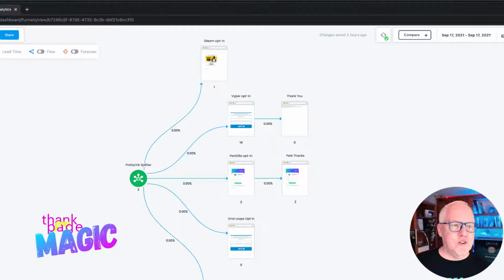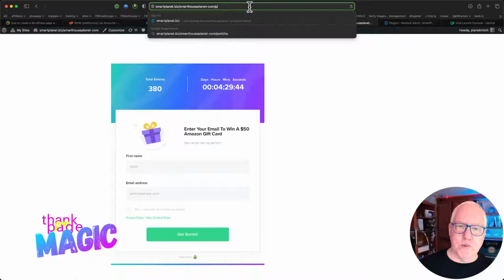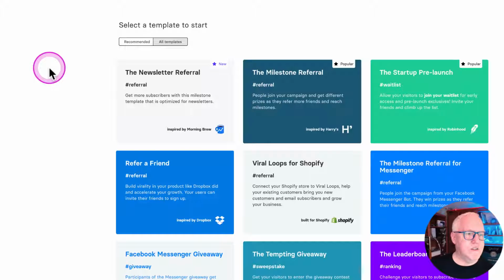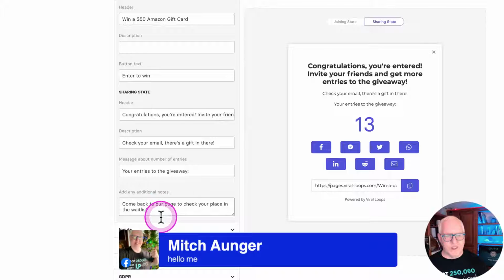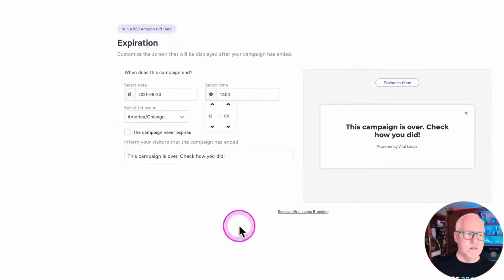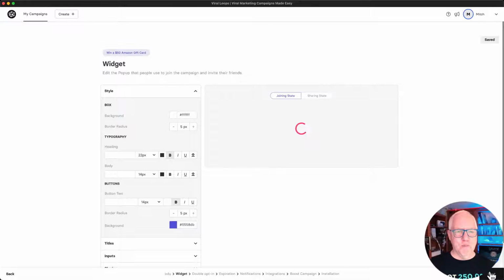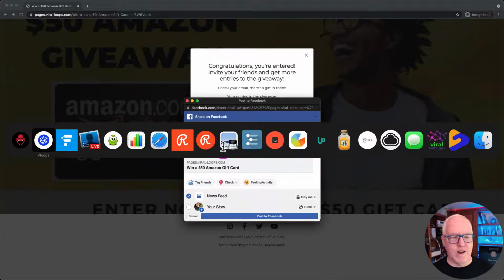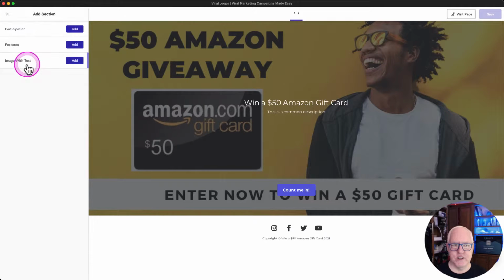Contest Software Shootout Day 4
The idea:
I'm going to put together one contest for a $50 amazon gift card and I'm going to run it on 5 different Contest Tools simultaneously!

The Goal:
Learn the most I can about each of the main contest tools by creating the same campaign and then running each of them at the same time with the same traffic.